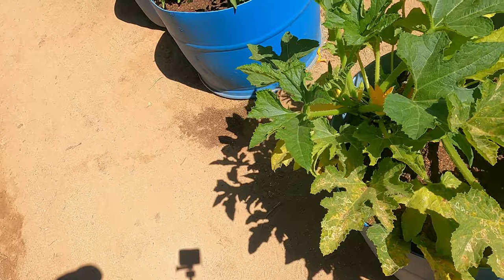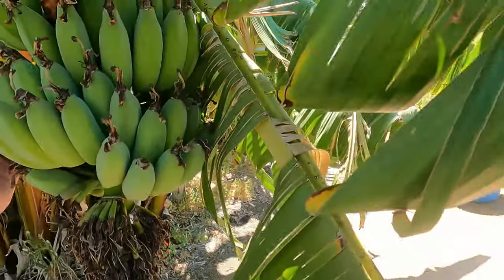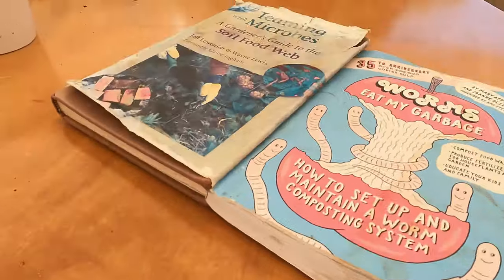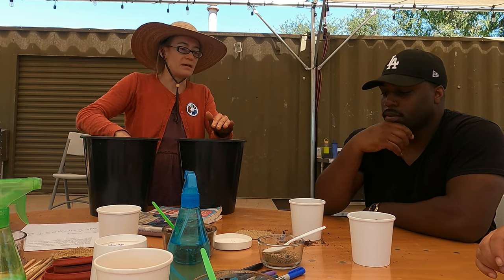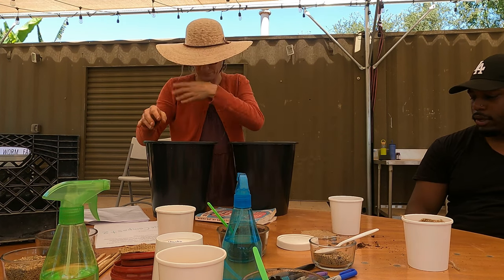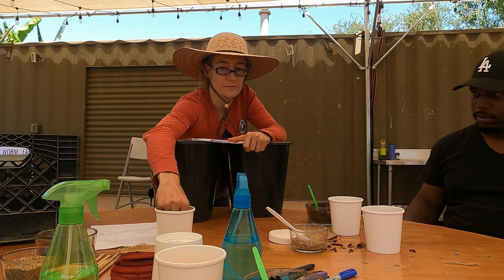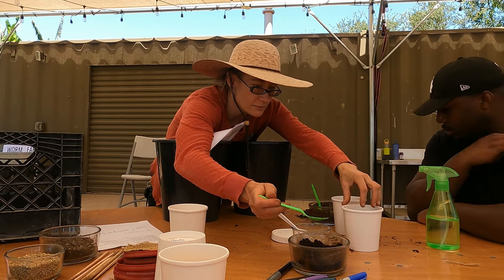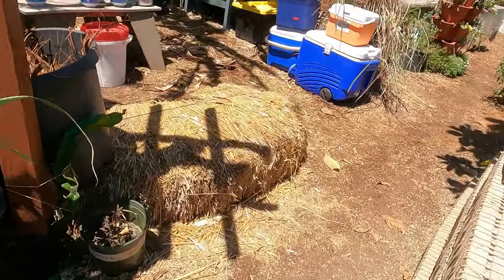Farm&Food Lab Tour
What's good growmies! It's ya boy Chris here in the simple man's grow lab, and today I have the Hart's Worm Farm & Food lab video in it's entirety from start to finish.
Show support to the Farm & Food lab online by using the hashtag wecompost2.
If you are interested in taking a tour or purchasing worms head over to yourirvine.org by clicking the link below, keyword search worms.